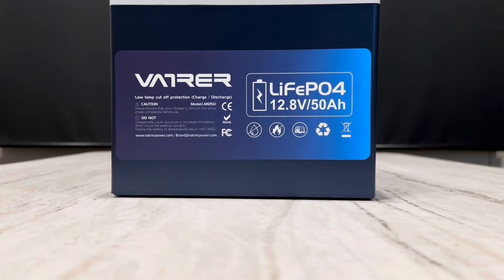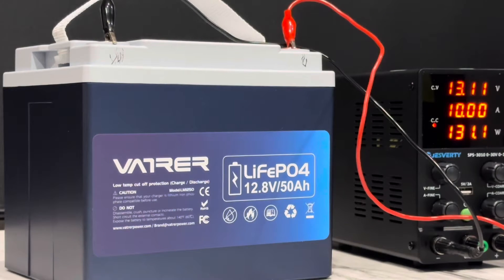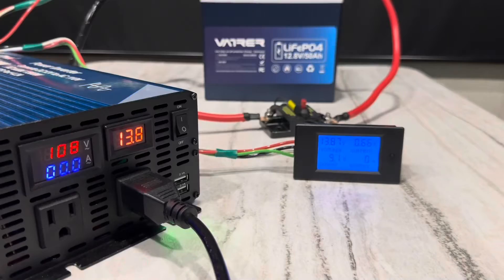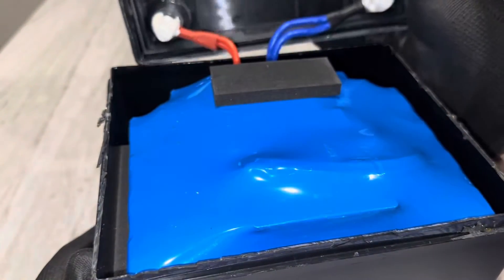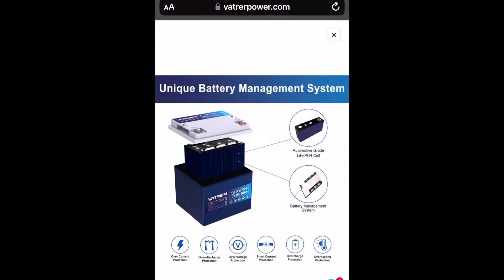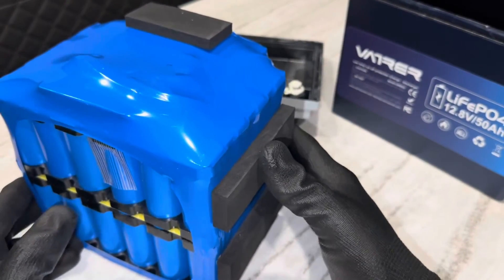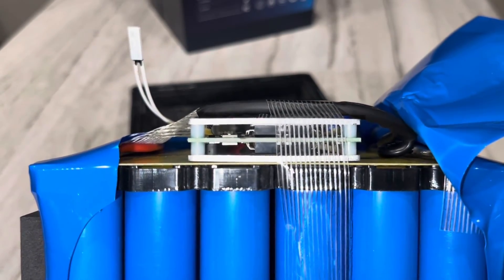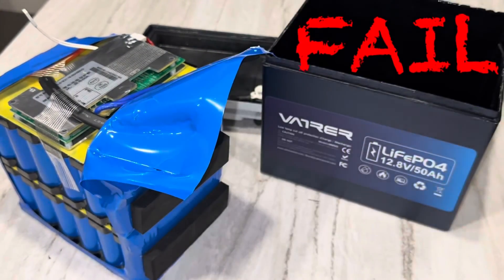VATRER 12V LiFePO4 Battery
Vatrer power 12v 50Ah LiFePO4
Teardown

I’m not trying to sell you a battery. I’m trying to help you decide which battery is right for you. I test them, tear them down and provide feedback to the battery’s performance. Whether good or bad you’ll know after watching! I’m on a quest to find the best value and best performing battery out there.

I can’t and wouldn’t recommend Today’s battery. Here’s a link anyway just in case. I know some of you are weird like that.

Helpful Links to Products I use👇
Best selling energy meter on Amazon

This was an unpaid video review. I did receive the unit free of charge to test and share results with you the viewing audience and Vatrer Power Energy. Im not signed up for any commission or referral programs with Vatrer

Soundtrack music licensed by Apple. Free to use.